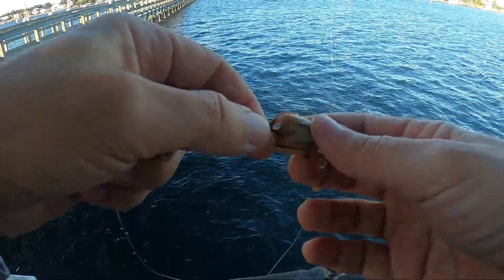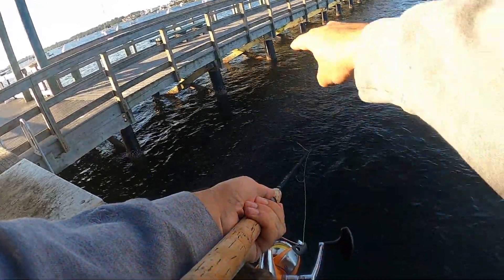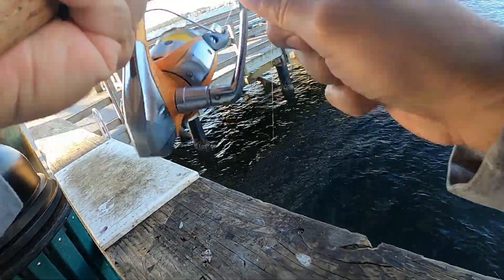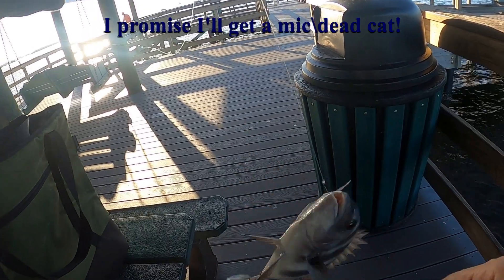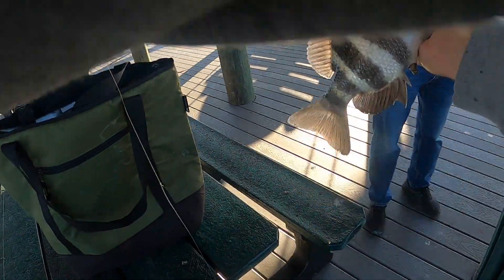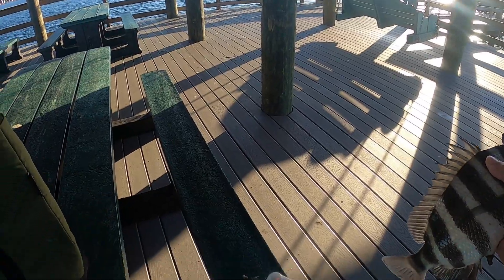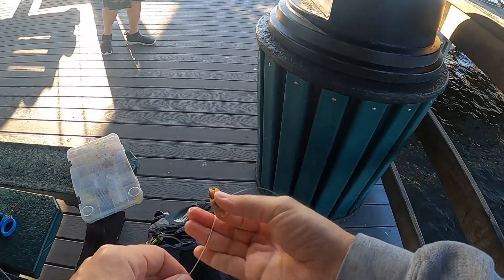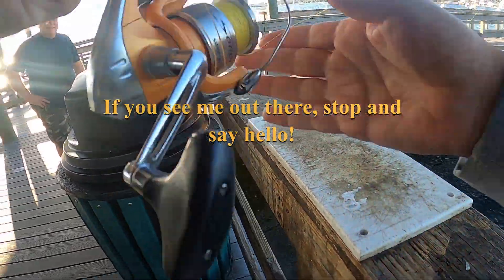Fishing Pier in Bradenton for Sheepshead (Short trip)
A quick trip out to a Bradenton Pier to check for Sheepshead! Fished with some frozen mussels I had left over in the freezer and got into a keeper.  Pins were in overdrive and there was a cloud of them I had to get through just to get to the Sheepshead.  Crabs would have done wonders this day!

Kayak/Accessories:
- Car Cup Holder Expander
- Old Town Sportsman BigWater 132 PDL
- Ascend Tournament Kayak Paddle - Kayak anchor
- Sea-Dog 3 pole side mount rod holder
- Haoliving Mountain Bike Pedals

Filming gear:
- Anker portable charger - RailBlaza Camera Boom 600
- Battery Cover Removable Type-C Charging Port - DasMarine Kayak Hand Pump - Hobie Thru Hull 3 Way Plug Kit

Gear used:
- Calico Jack Hurricane 7' medium/heavy action spinning rod paired with a Shimano Sonora 4000 reel
- Shimano Teramar Inshore Series 7' Medium fast action rod paired with a Shimano Socorro 6000 reel
- Ugly Stick GX2 paired with a Penn Fierce III reel
- Penn Pursuit rod - Shimano Terez 7'2" H rod paired with Shimano Saragosa SW8000HG

- Pro-Cure Inshore Salt Water Super Gel, 8 Ounce

Fish finder: - Garmin ECHOMAP UHD 73SV
- YakAttack Fish Finder Mount
Power source: NOCQUA Pro Power Kit 10Ah

Hooks used:
- Swing jig
- Z-MAN Fishing Trout Eye Jighead Lures 1/4 oz
- Egg sinker

Leader line:
- 20-30# Berkley Trilene Mono

Lures:
X-Rap Twitchin' Mullet 08 Pilchard
Egret Baits 3.5-inch Vudu Shrimp
Salt Strong Slam Shady Paddle tail